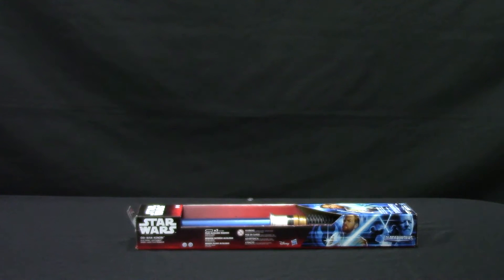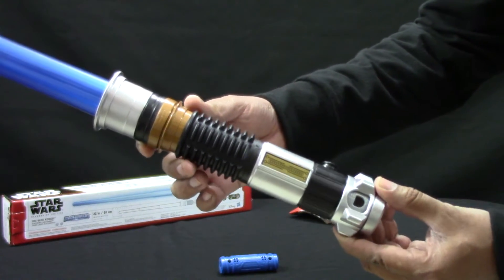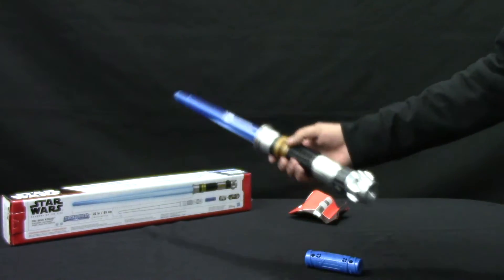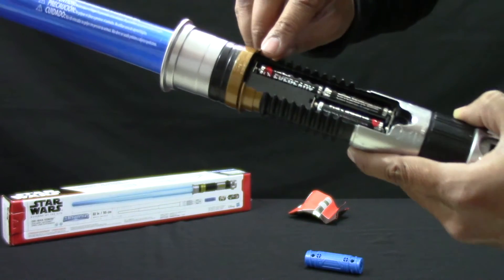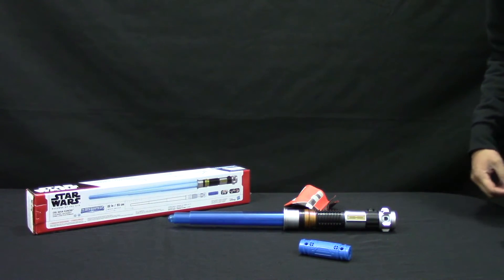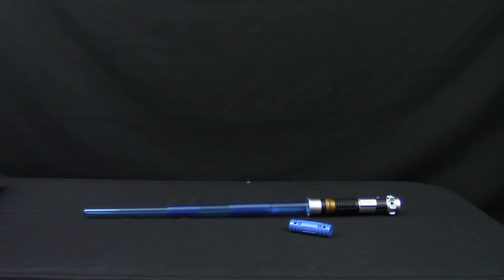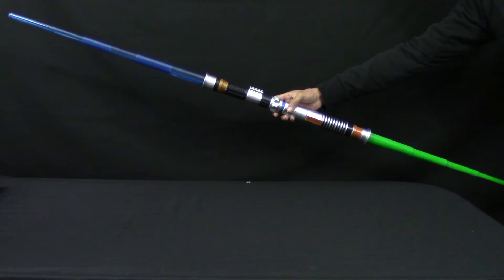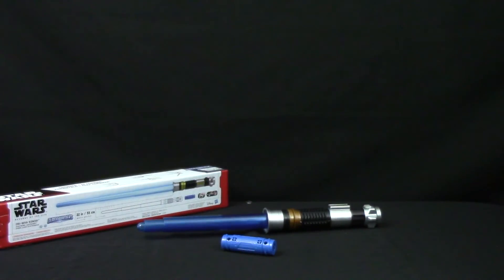🔵 OBI WAN KENOBI BLADEBUILDERS Blue Lightsaber Hasbro Toys Star Wars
Obi-Wan Kenobi´s Lightsaber Bladebuilders has Electronics light and sound.